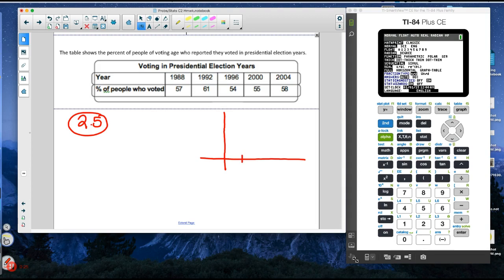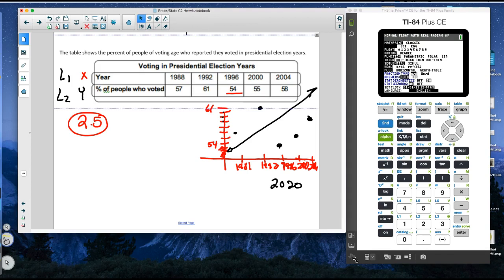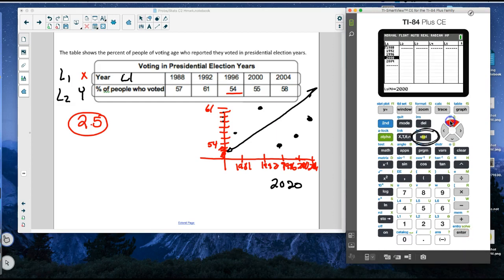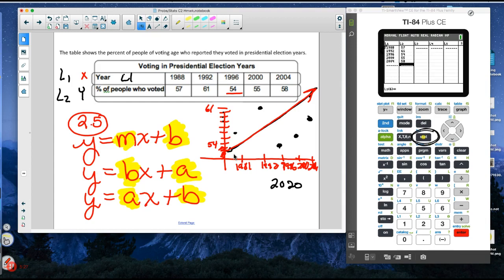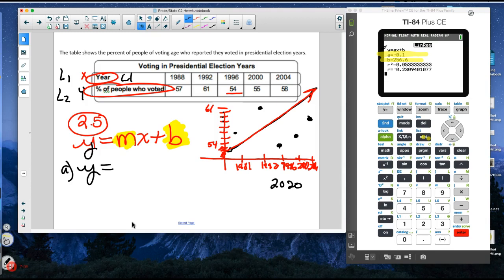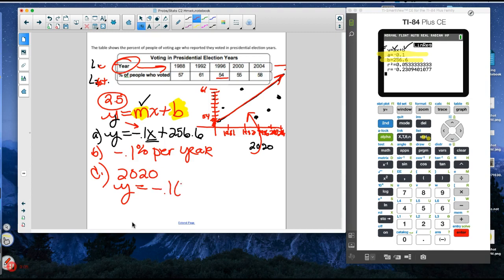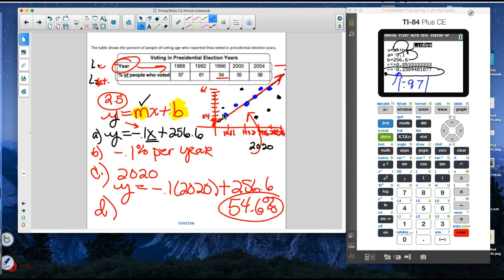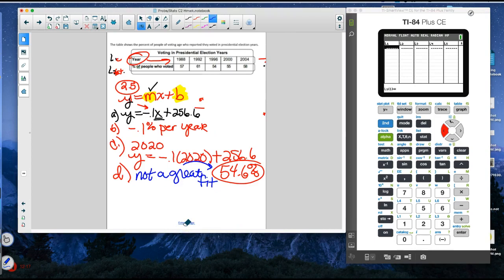Help with 2.5 Calculator Process